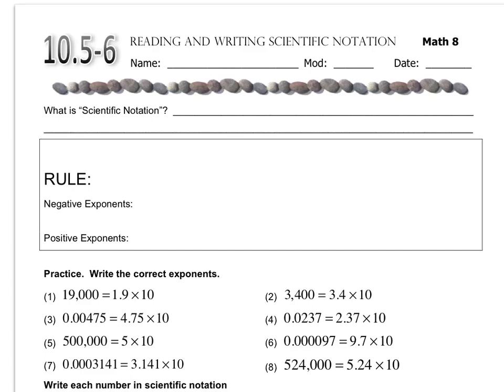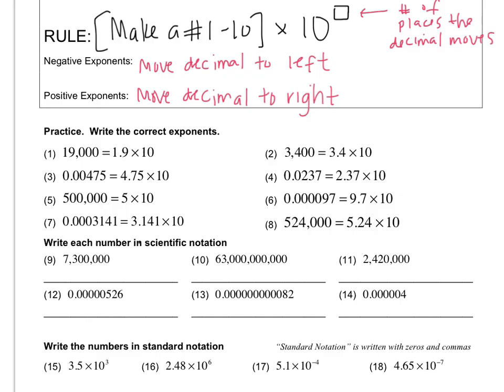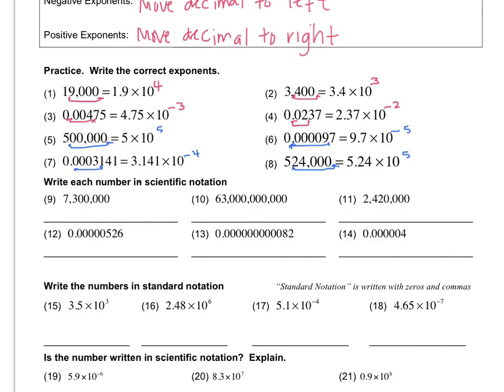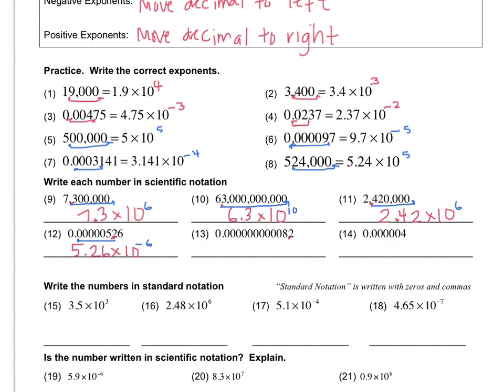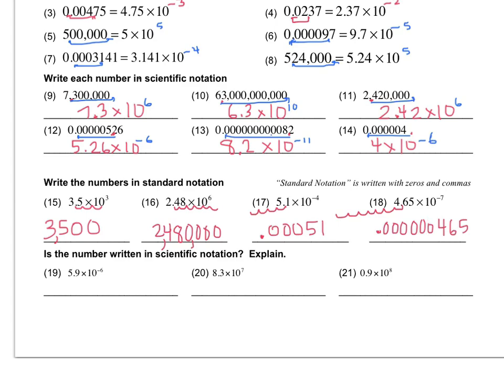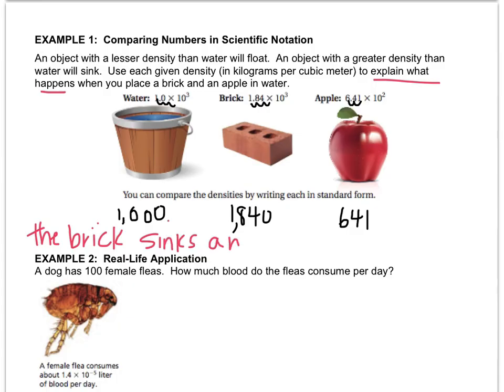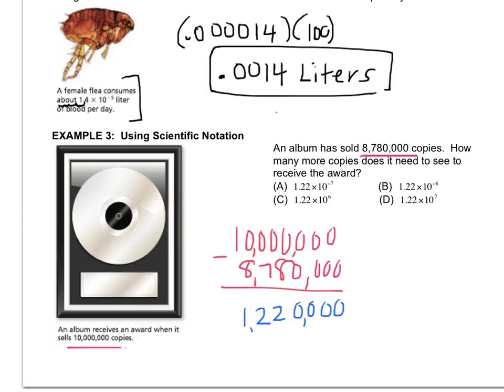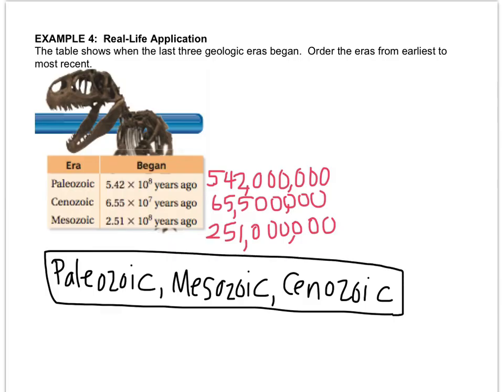Math 8 - 10.5-6 Reading and Writing Scientific Notation